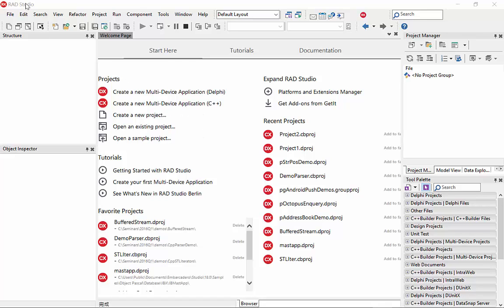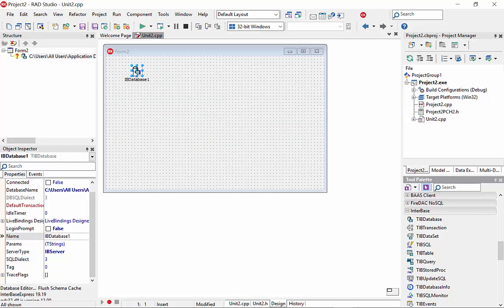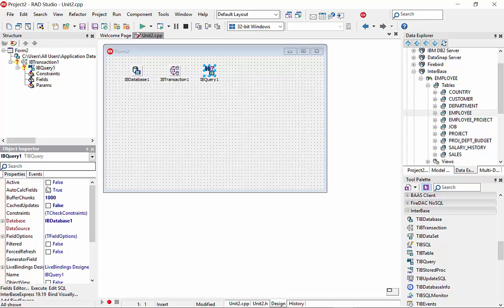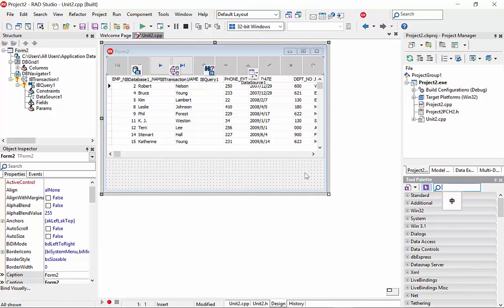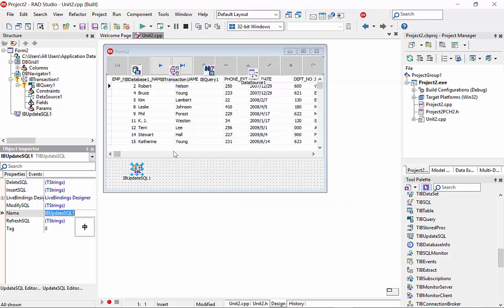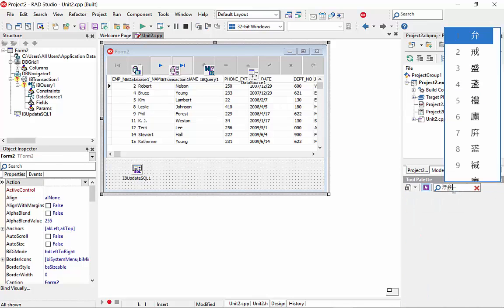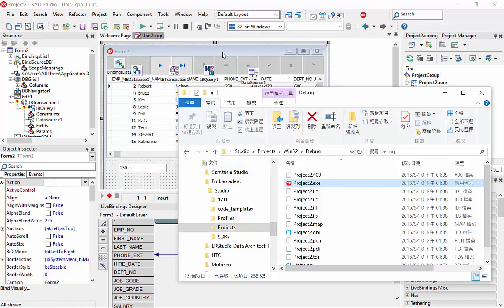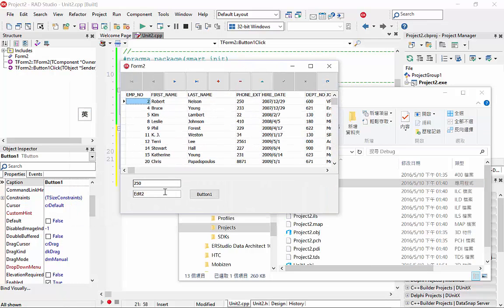Using BCB and InterBase Express to Create an Application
Demo how to use Using BCB and InterBase Express to Create an Application and write simple codes to search for data